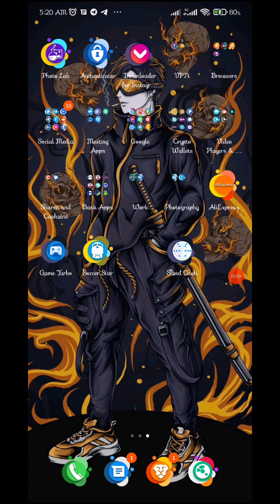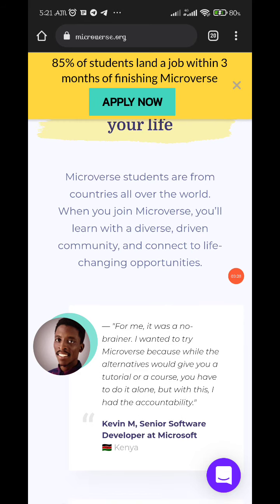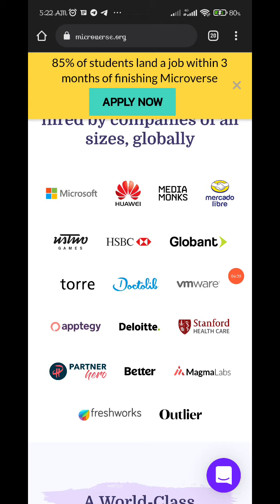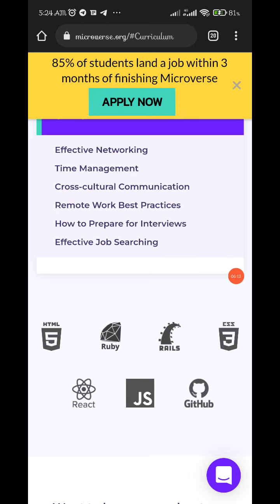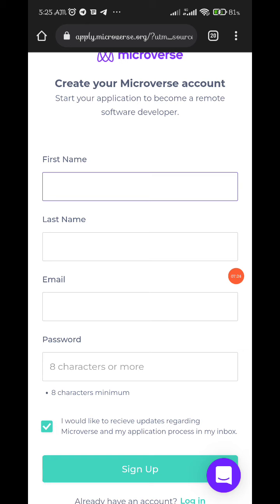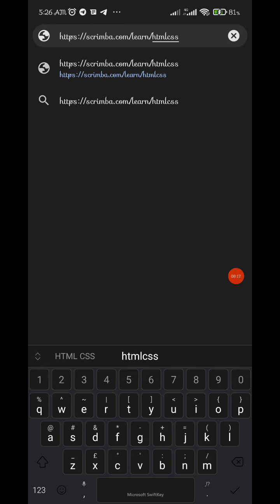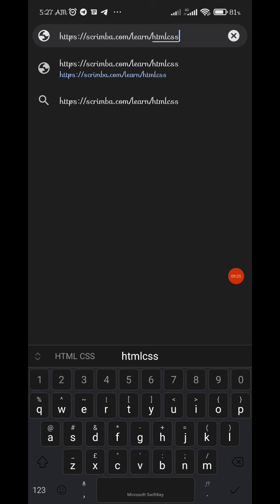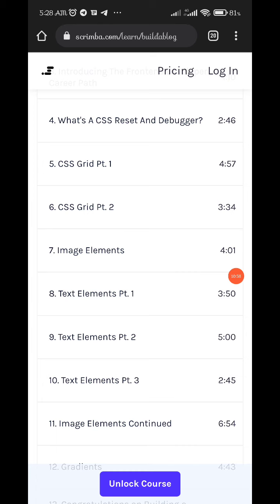Learn Software engineering, Web page and Blog design for free.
The platform where you learn for free will also assist in helping you secure well paying Job with the likes of Microsoft, HSBC and more.

MICROVERSE SITE:
Microverse.org

Learn HTML/CSS

4 hours

Build a Beautiful Blog

45 minutes